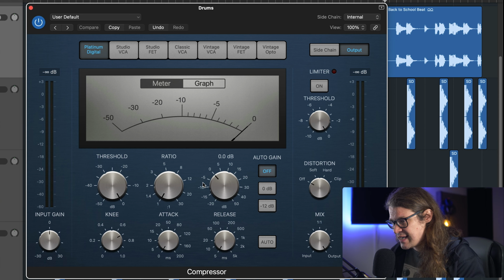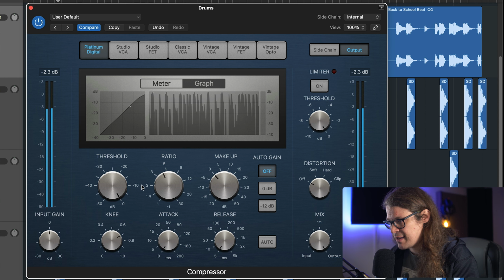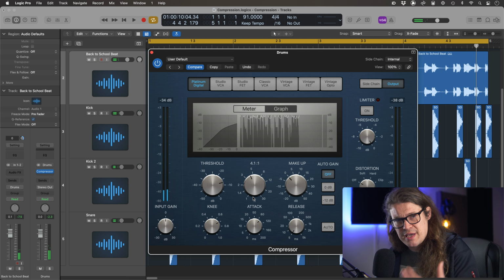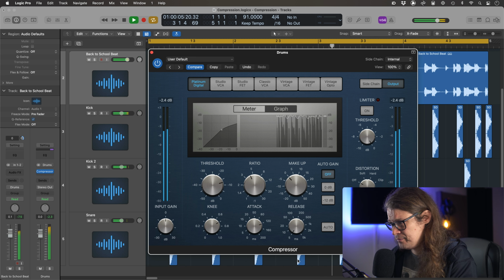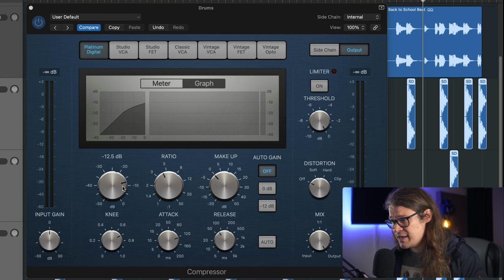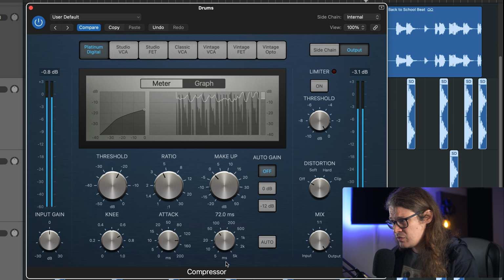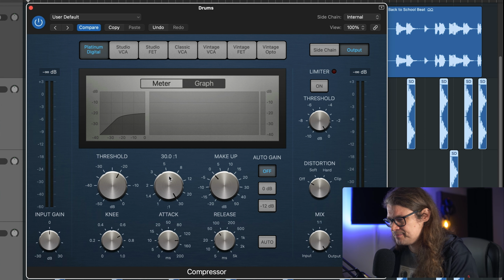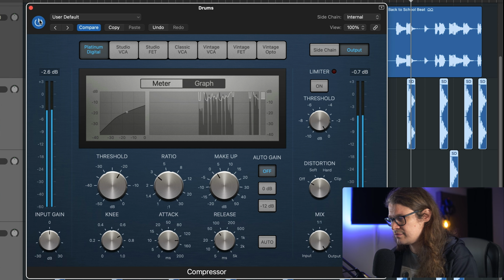Compressors Explained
In this video, @SamLoose takes a deep dive into the world of compressors and explores how they work and why they are essential tools in music production. Use this video to finally learn or refresh your knowledge of the components that make up a compressor and how to use them effectively.